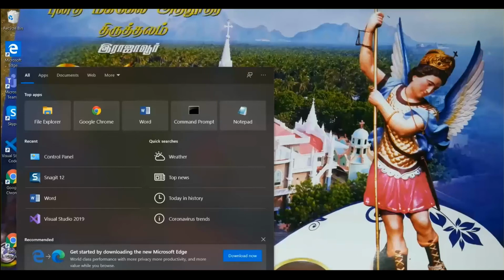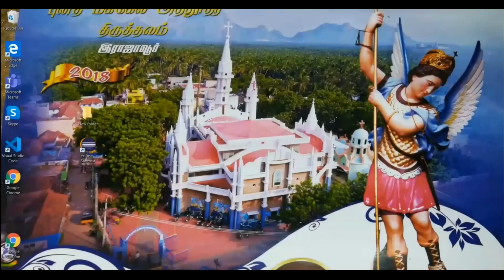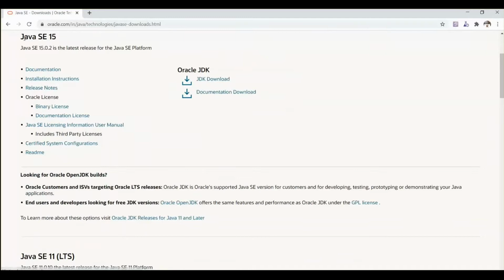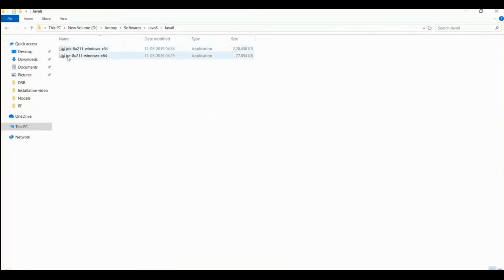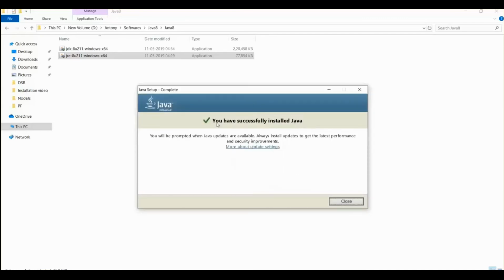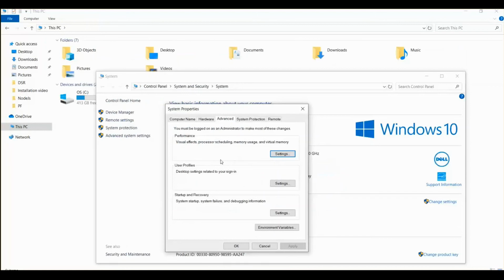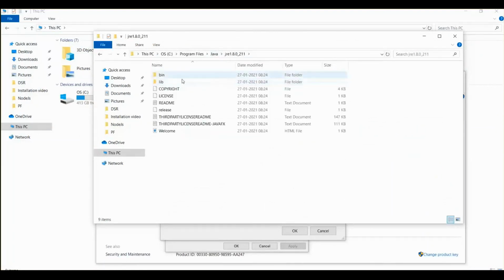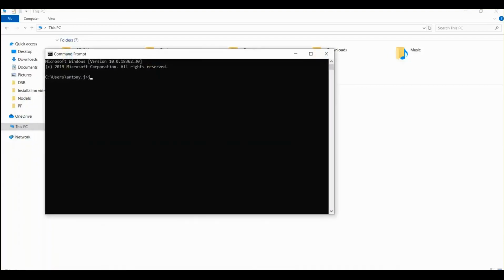Java Download, Install and Configure Path for Java Programming| java setup in windows 10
Java Download, Install and Configure Path for Java Programming
If your PC doesn’t have Java, download it from java official Go to Java Official Site
After downloading Java, it’s time to install it on your PC. It is not a difficult task and as easy as installing other windows software.
Steps 1: Double click on java executable file which you have downloaded.
Steps 2: The installation process is started. Windows security will ask you whether allow or not  run this software. Click yes if asked.
Steps 3: Click on Install button to accept license terms and start Installation.
Steps 4: Now just do Next , Next , Finish.
Steps 5: Congratulations!!! You have installed Java Successfully on your PC.
Now, it’s time to check whether Java is installed on your PC or not.

Go to C Drive and Program Files. Here in the list you will find Java folder.
If you get this folder it means Java has been installed on your PC. But it doesn’t mean you are ready for writing and executing java program. One more step is ahead. It is setting Path in System Environment Variable. Until you set path you are not able to compile java code.
SET JAVA PATH IN SYSTEM ENVIRONMENT VARIABLE
In order to setting java path you need to open system variable windows first. To open system variable windows you follow these steps.
WINDOWS 10/8/7, VISTA AND XP
Steps 1: Right click on My Computer, Computer or This PC and select properties.
Steps 2: In the left side, there is link Advanced System Settings. Click on it.
Steps 3: Go to Advanced tab and click on Environment Variables.
Steps 4: In the System Variable Column click on New.
Steps 5: In Variable Name write JAVA_HOME and in the Variable Value field Write Java Installation path. It is in your program file location as C:\Program Files\Java\jdk1.8.0_65
Steps 6: Click on OK to save.
Steps 7: Now find Path in the variable name and select it.
Steps 8: Click on Edit
Steps 9: Add %JAVA_HOME%\bin at the end. You must put a semicolon (;) at the end of previous value before adding new value. Do not delete or alter previous written value. Softly put semicolon at the end if there is no semicolon and then put your JAVA_HOME value.
Steps 10: Click OK to save.
TESTING JAVA
Now it’s time to test whether Java is working on your machine or not. In order to test java, do the following steps.
Open command prompt. To open command prompt press windows + R key and write cmd and press enter. Write javac in the command prompt. If you get list of java option then  Java is ready on your machine
Java is a class-based, object-oriented programming language that is designed to have as few implementation dependencies as possible. It is a general-purpose programming language intended to let application developers write once, run anywhere meaning that compiled Java code can run on all platforms that support Java without the need for recompilation Java applications are typically compiled to bytecode that can run on any Java virtual machine (JVM) regardless of the underlying computer architecture. The syntax of Java is similar to C and C++, but has fewer low-level facilities than either of them. The Java runtime provides dynamic capabilities (such as reflection and runtime code modification) that are typically not available in traditional compiled languages. As of 2019, Java was one of the most popular programming languages in use according to GitHub Java was originally developed by James Gosling at Sun Microsystems (which has since been acquired by Oracle) and released in 1995 as a core component of Sun Microsystems' Java platform. The original and reference implementation Java compilers, virtual machines, and class libraries were originally released by Sun under proprietary licenses. As of May 2007, in compliance with the specifications of the Java Community Process, Sun had relicensed most of its Java technologies under the GNU General Public License. Oracle offers its own HotSpot Java Virtual Machine, however the official reference implementation is the OpenJDK JVM which is free open source software and used by most developers and is the default JVM for almost all Linux distributions. As of September 2020, the latest version is Java 15, with Java 11, a currently supported long-term support (LTS) version, released on September 25, 2018. Oracle released the last zero-cost public update for the legacy version Java 8 LTS in January 2019 for commercial use, although it will otherwise still support Java 8 with public updates for personal use indefinitely. Other vendors have begun to offer zero-cost builds of OpenJDK 8 and 11 that are still receiving security and other upgrades. James Gosling, Mike Sheridan, and Patrick Naughton initiated the Java language project in June 1991